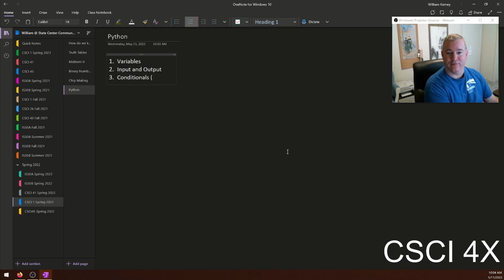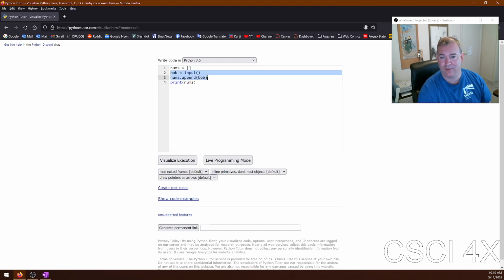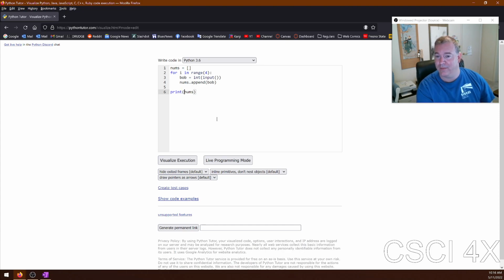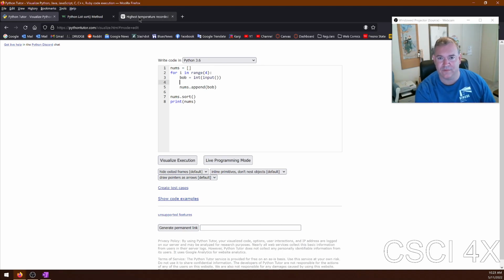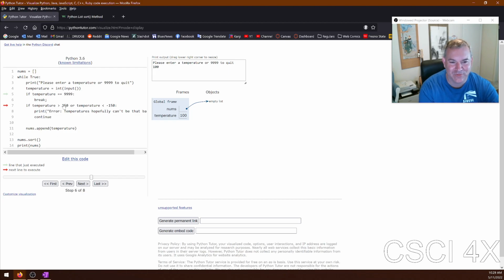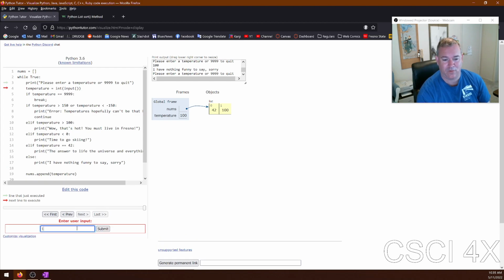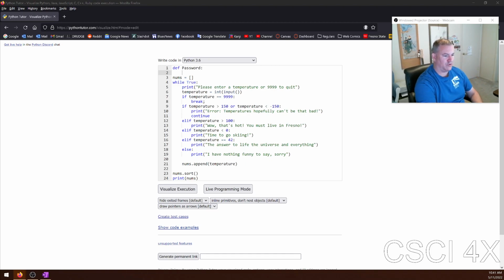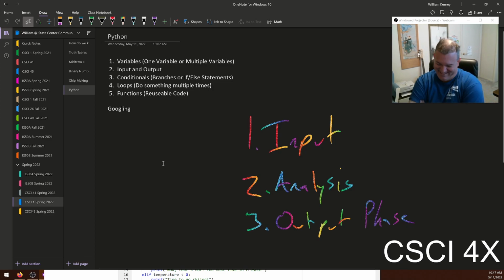Python in 45 minutes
Today we went over the core bits of the Python language in 45 minutes

To do any program you only need to know 5 or 6 things:
1. Variables (One Variable or Multiple Variables)
2. Input and Output
3. Conditionals (Branches or If/Else Statements)
4. Loops (Do something multiple times)
5. Functions (Reusable Code)

So we went over all of those things today. Now you just need to practice for a couple years!